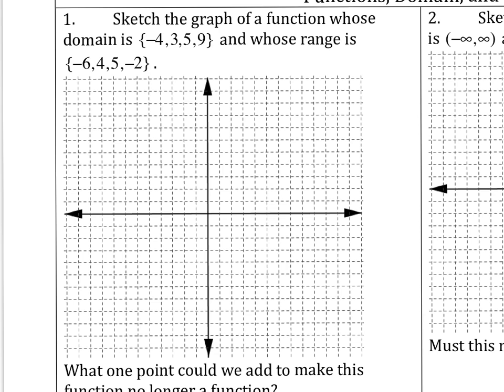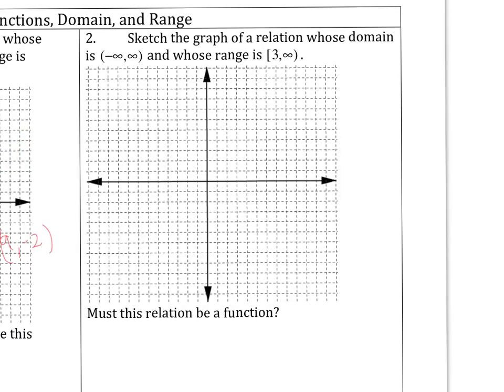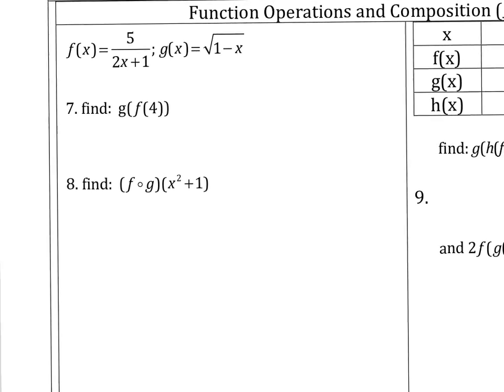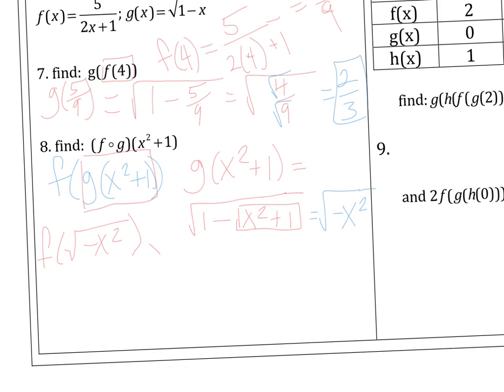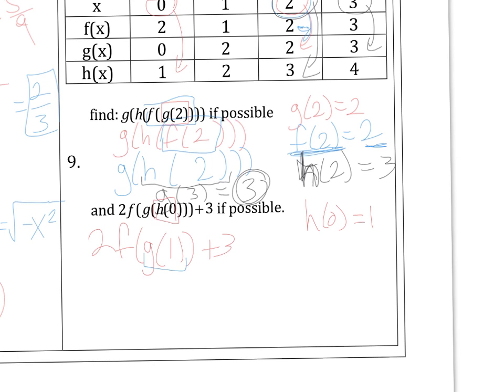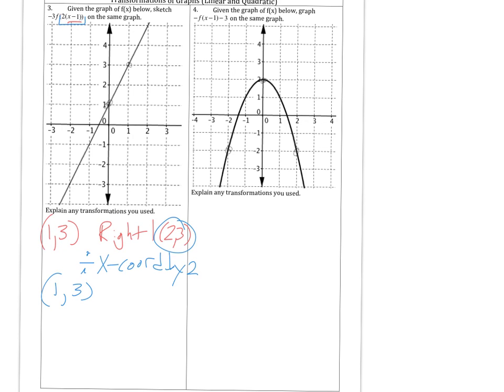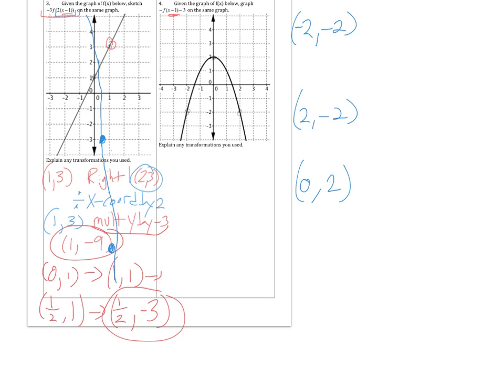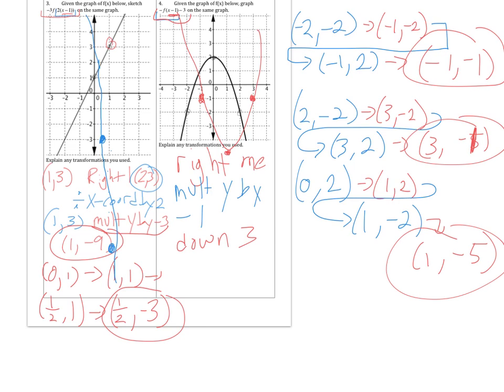precalc cp spiral 2 review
Video going through the problems on the 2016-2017 precalculus cp spiral 2 review